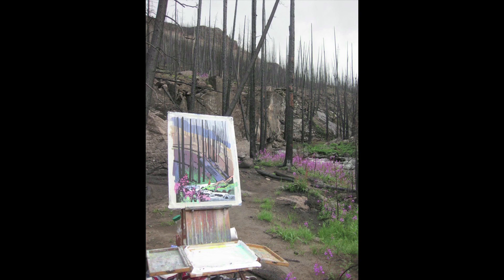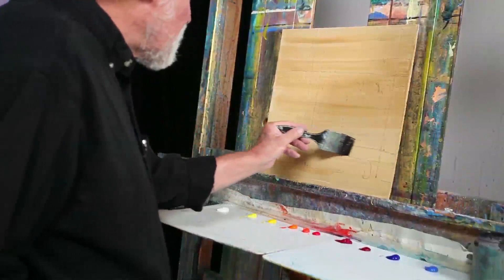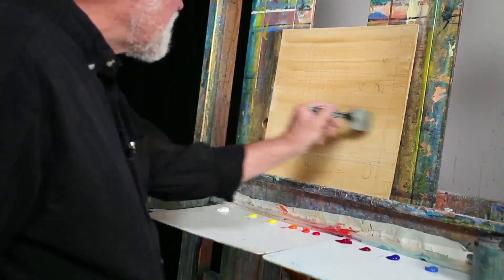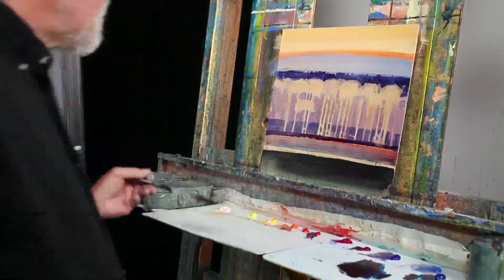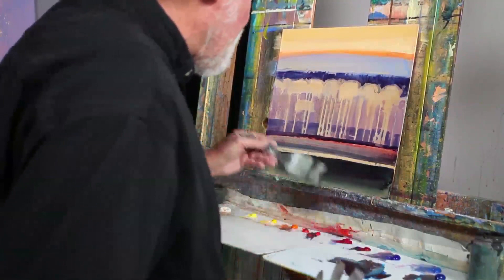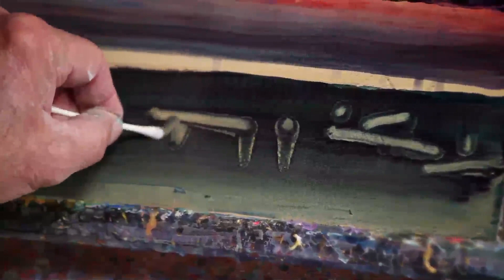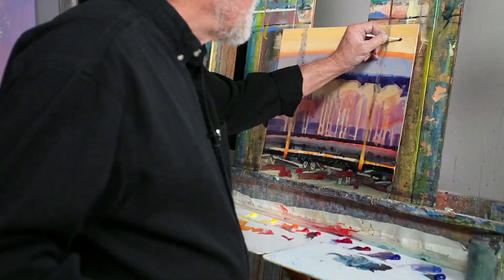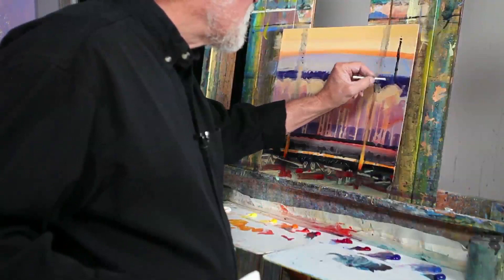Preview | Watermedia Foundation 12: Beauty in the Burn with Stephen Quiller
[Looking for more watermedia techniques?

Enjoy this preview of Steve Quiller's Watermedia Foundation Chapter 12: Beauty in the Burn Demonstration now and use a cotton swab to lift and apply your acrylic paints for easy texture effects!

to complete this creative landscape painting using acrylic on Aquabord from start to finish. You'll find beauty in the most unusual places--even a wildfire-striken landscape can be transformed into powerful paintings.